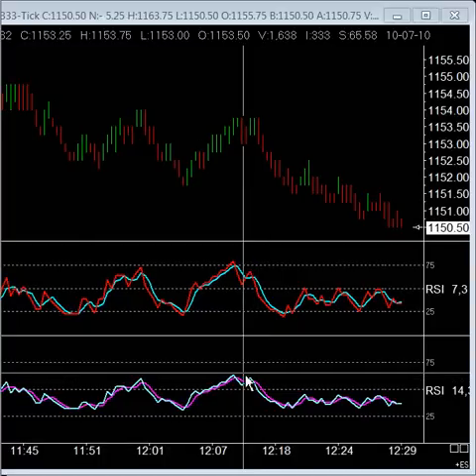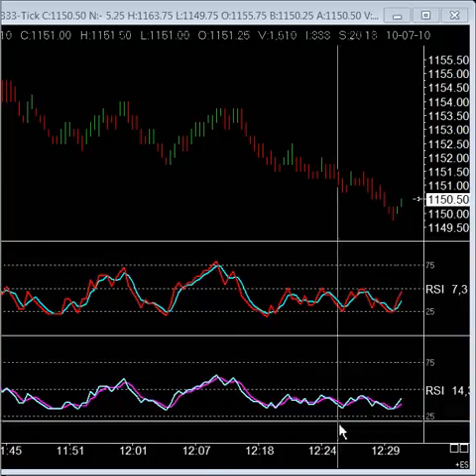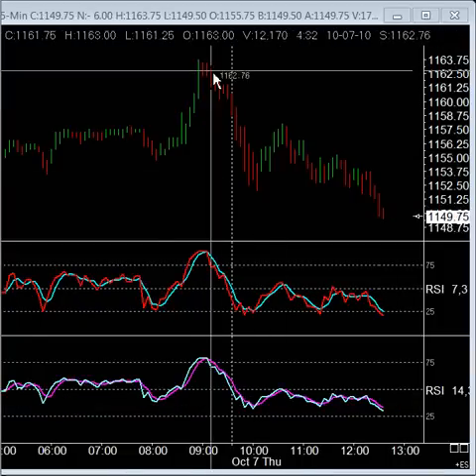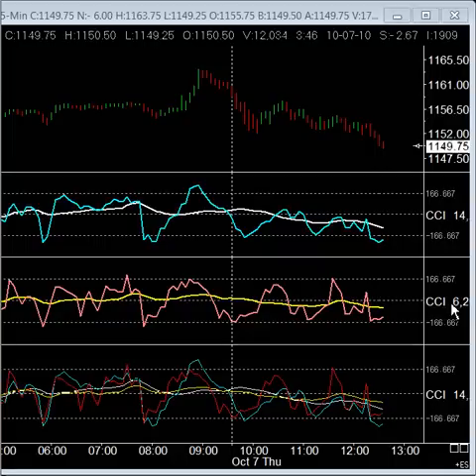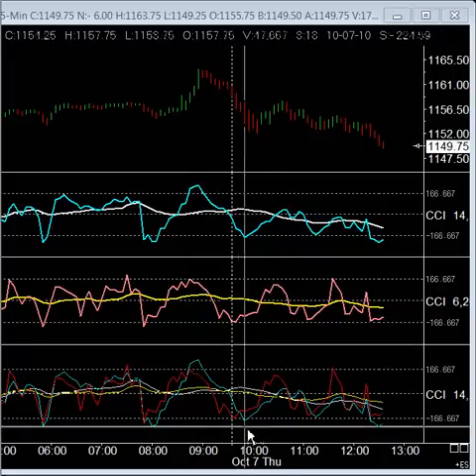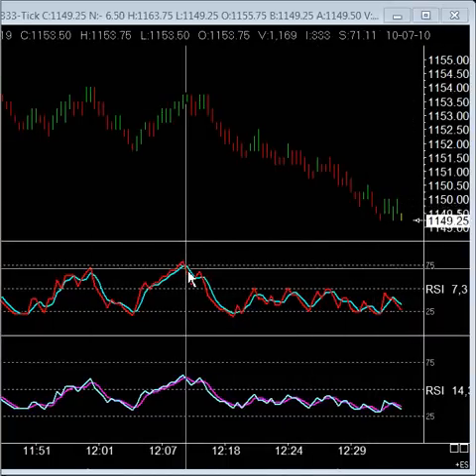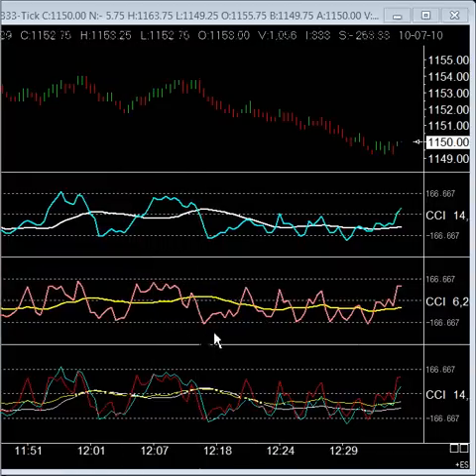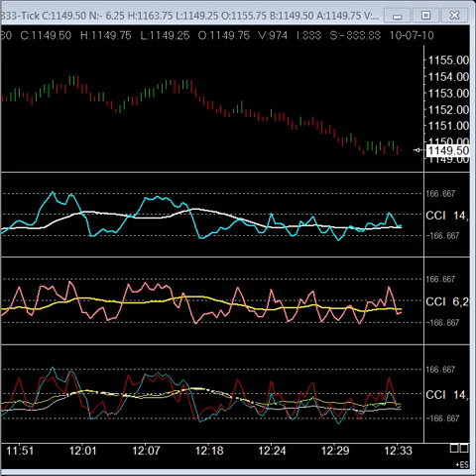CCI Indicator Variations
Advanced techniques for trading futures, forex, commodities and options.  Eleven lessons you can use immediately to improve your trading success.  How CCI Indicators work or not.